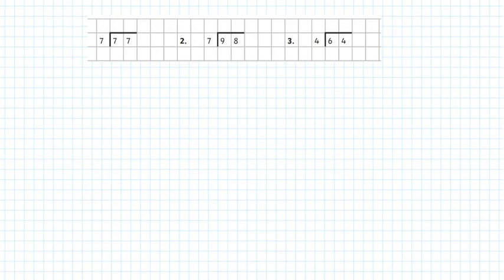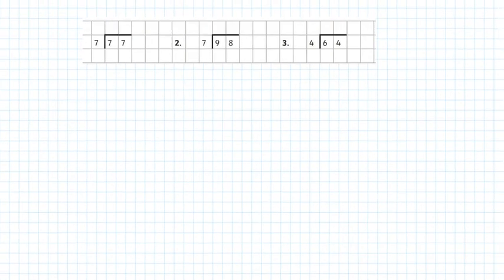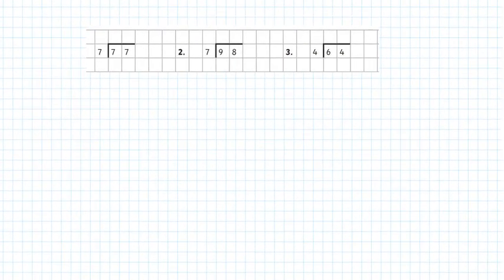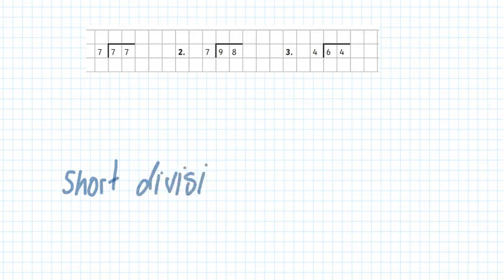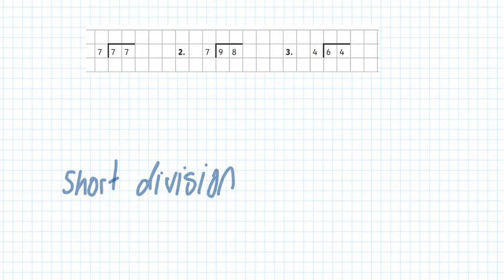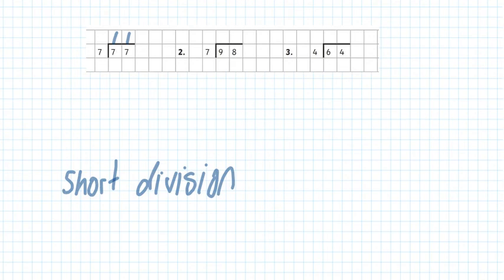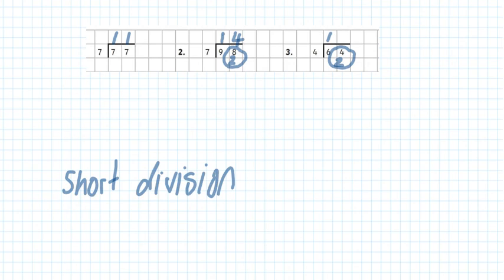Short Division Year 4